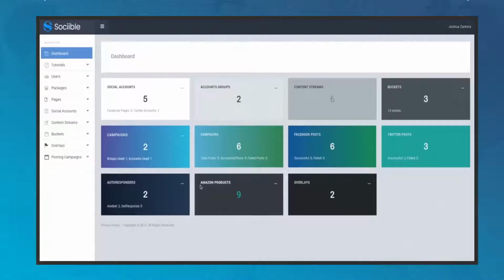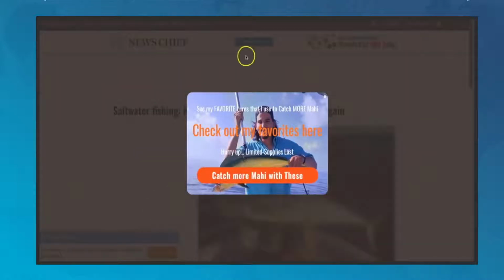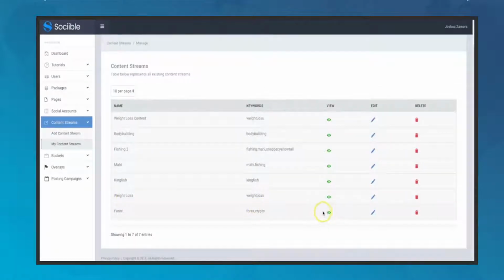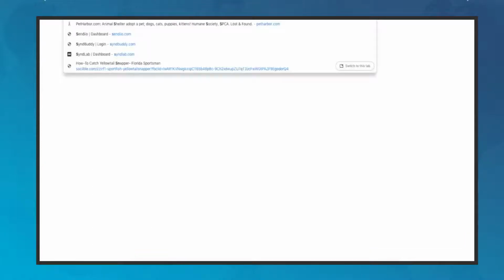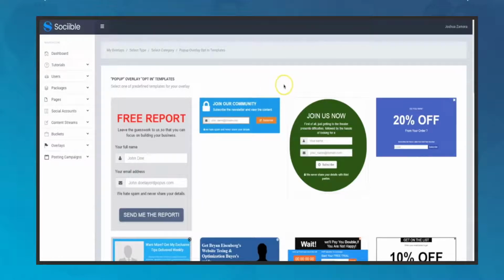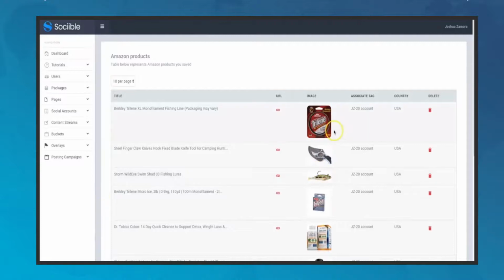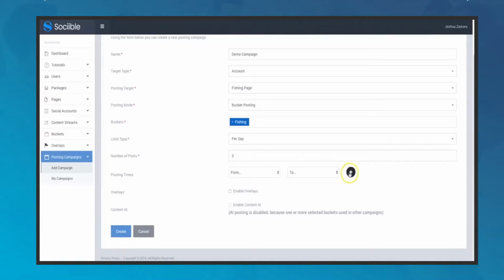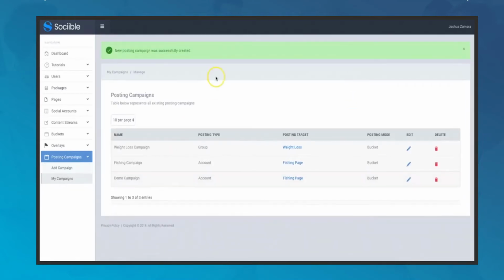Sociible pre sale intro